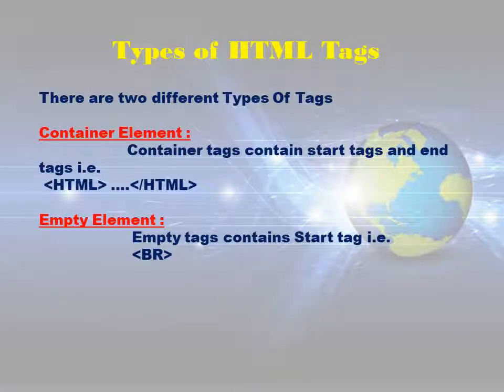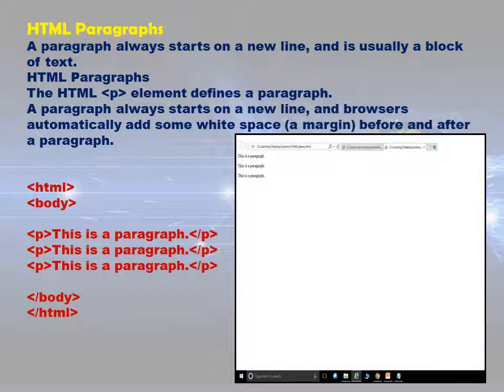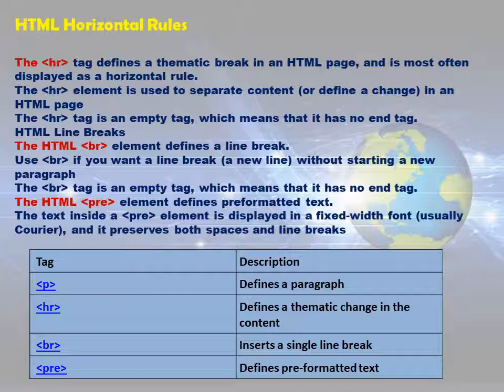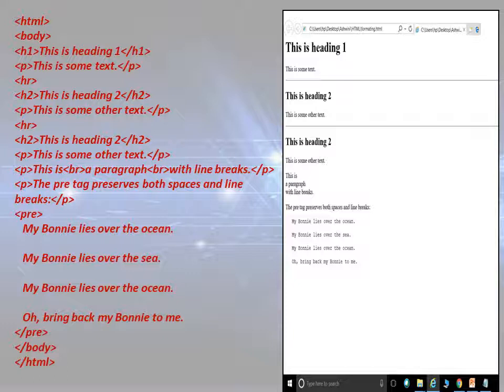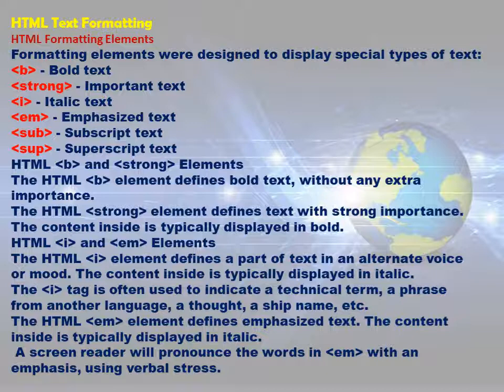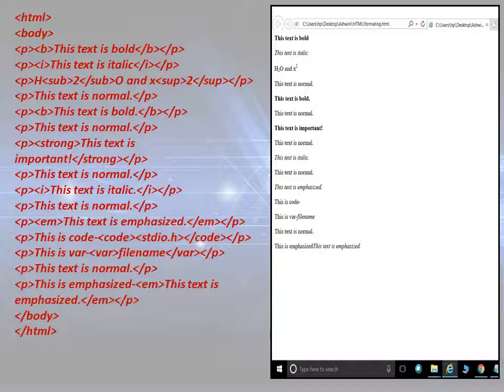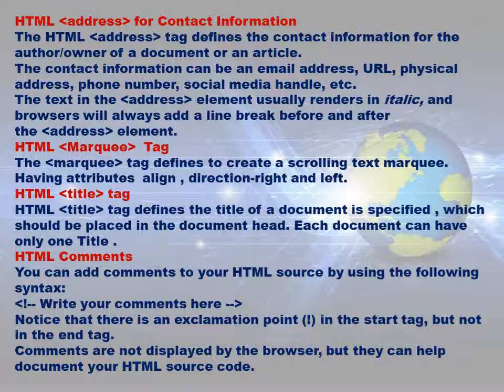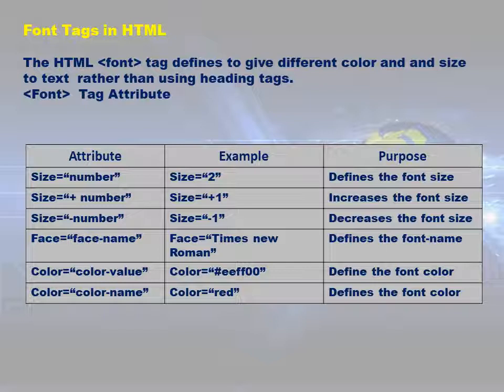HTML PROGRAMMING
Explanation of Tags in HTML for designing web page